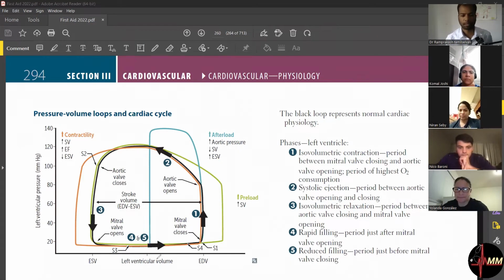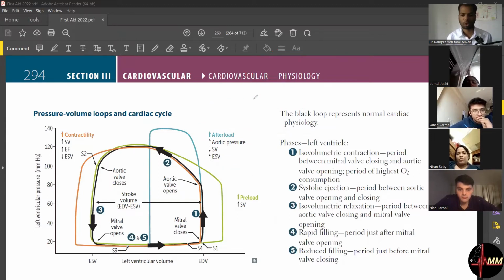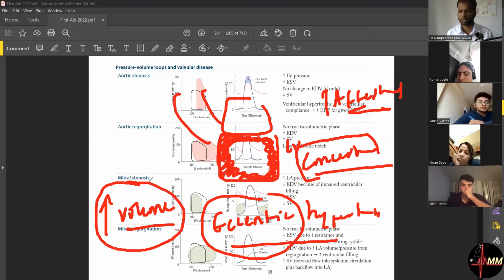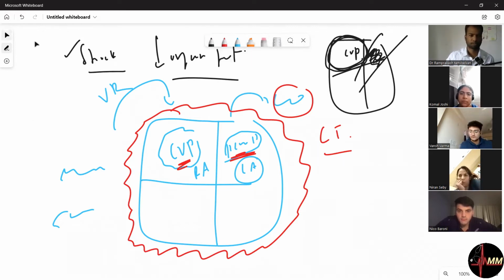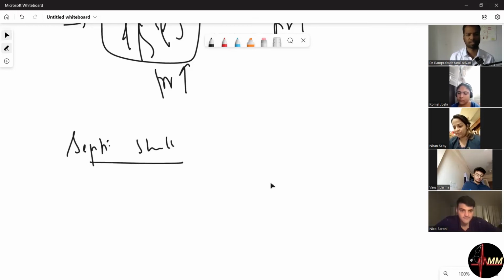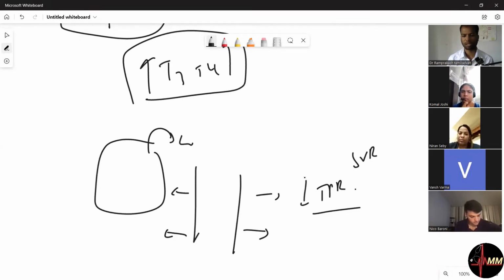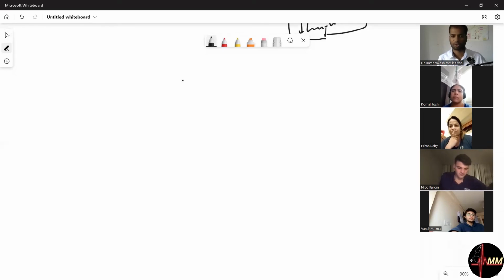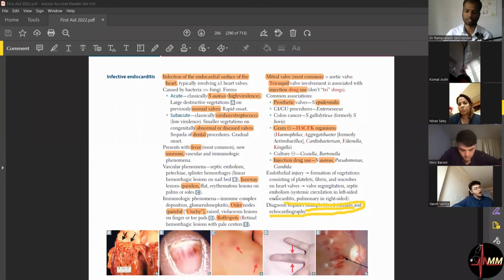CVS Physiology, Pathology USMLE Important Concepts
This helps me to upload more videos for you.
Reference : First aid 2022, UWorld Step 1